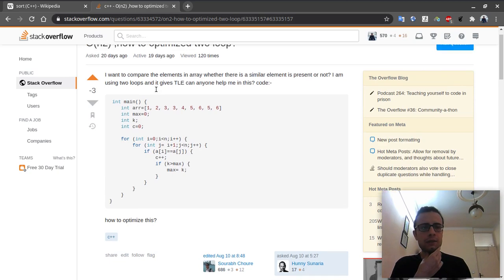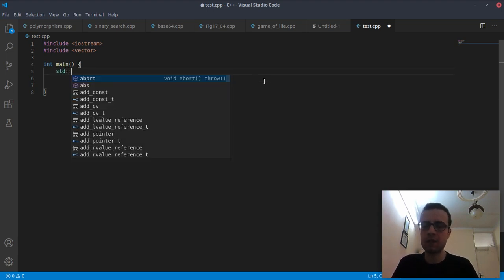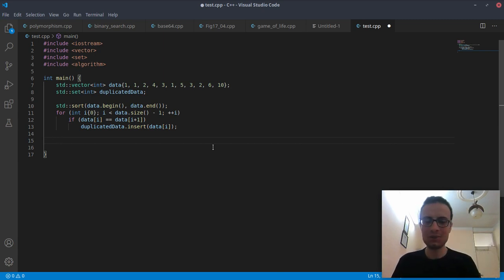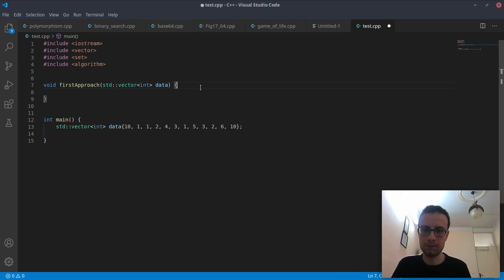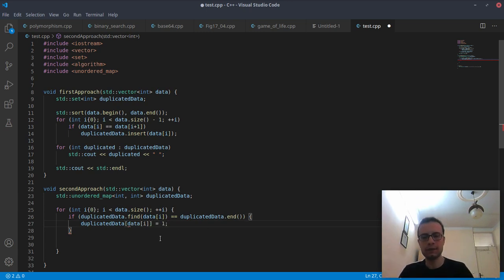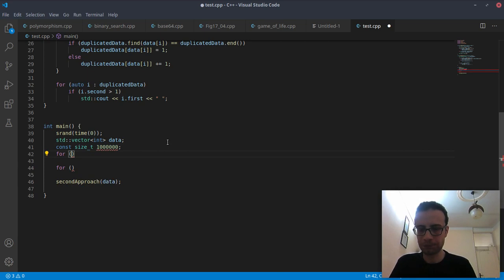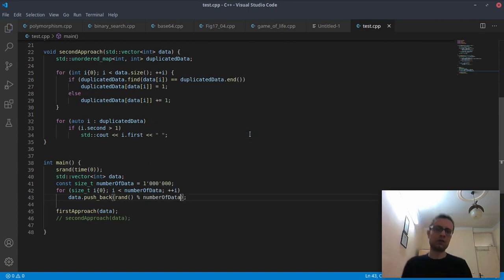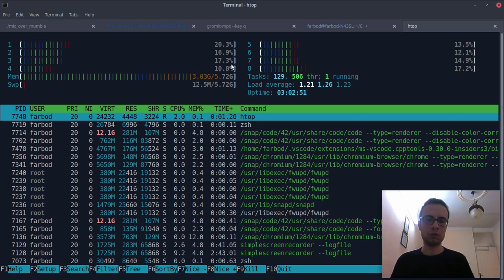Find Duplicates In An Array (With Performance Measurement In Linux)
Using 2 different approaches, we are going to find duplicated data in an array using C++. And at the end, we are going to measure the performance of each approach using one of Linux commands.